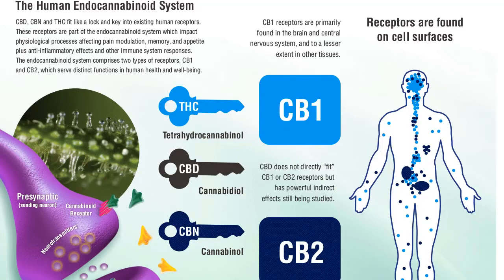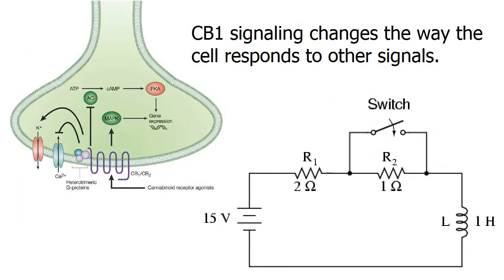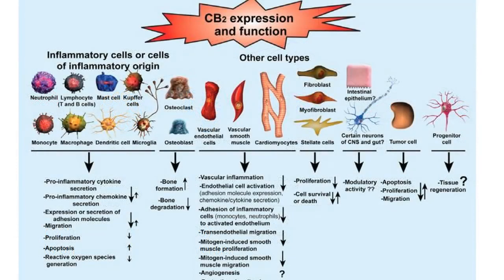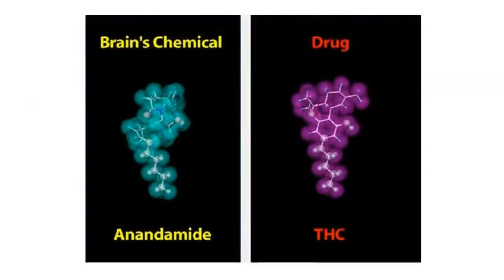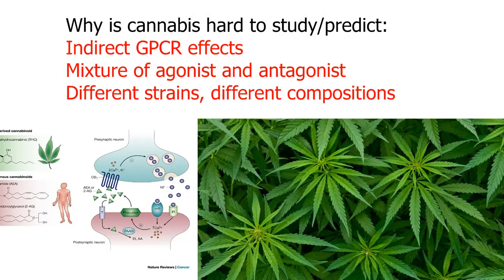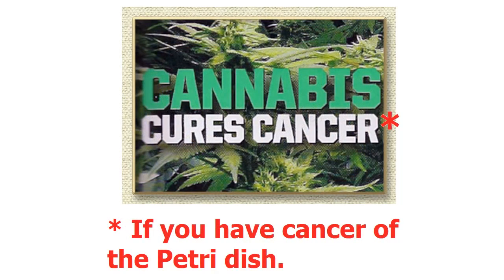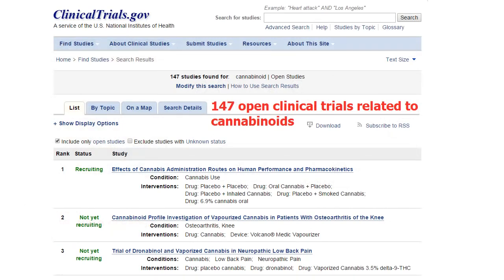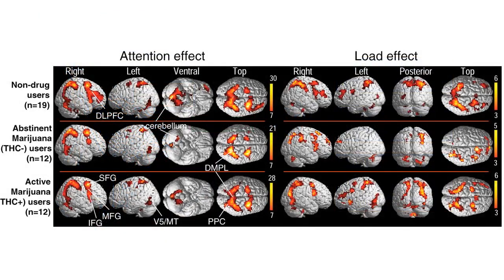Cannabis and Cannabinoids (C0nc0rdance) Mirror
If you don't want to stop, there may be healthier alternatives. Ask experts.

Copy of the original description

In this multi-part series, I'll examine some of the research around cannabis and cannabinoids.  All research is current and cited below.

Citations:
1.  Marijuana: Current Concepts
Front Public Health. 2013; 1: 42.

2.  Cannabinoid Receptors: Nomenclature and Pharmacological Principles
Prog Neuropsychopharmacol Biol Psychiatry. 2012 Jul 2; 38(1): 4–15.

3.  Endocannabinoid Binding to the Cannabinoid Receptors: What Is Known and What Remains Unknown
Curr Med Chem. 2010; 17(14): 1468–1486.

4.  Modulation of l-α-Lysophosphatidylinositol/GPR55 Mitogen-activated Protein Kinase (MAPK) Signaling by Cannabinoids
J Biol Chem. 2012 Jan 2; 287(1): 91–104.

5.  Vascular targets for cannabinoids: animal and human studies
Br J Pharmacol. 2014 Mar; 171(6): 1361–1378.

6.  Cannabis and endocannabinoid modulators: Therapeutic promises and challenges
Clin Neurosci Res. 2005; 5(2-4): 185–199.

7.  Prospective Associations between Cannabis Use, Abuse, and Dependence and Panic Attacks and Disorder
J Psychiatr Res. 2008 Oct; 42(12): 1017–1023.

8.  Schizophr Res Treatment. 2011; 2011: 501726.
Cannabinoids for the Treatment of Schizophrenia? A Balanced Neurochemical Framework for Both Adverse and Therapeutic Effects of Cannabis Use

9.  Negative consequences associated with dependence in daily cannabis users
Subst Abuse Treat Prev Policy. 2007; 2: 3.

10.  How high: Quantity as a predictor of cannabis-related problems
Harm Reduct J. 2008; 5: 20.

End of Original Description

cannabispodcast (1)
cannabinoids (2)
weed (3)
marijuana (4)
hemp (5)
THC (6)
CBD (7)
medicalmarijuana (8)
cannabiscommunity (9)
cannabisculture (10)
health (11)
wellness (12)
naturalmedicine (13)
plantmedicine (14)
science (15)
research (16)
medicine (17)
biology (18)
neuroscience (19)
mentalhealth (20)
C0nc0rdance (21)